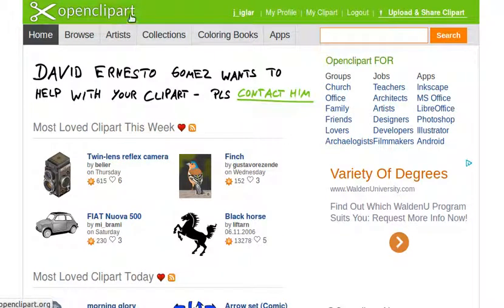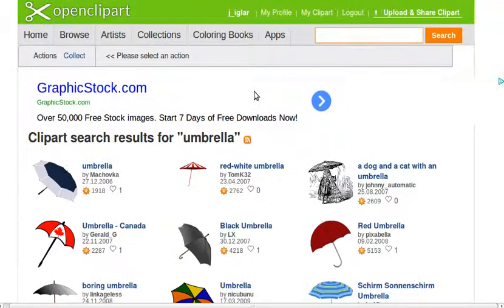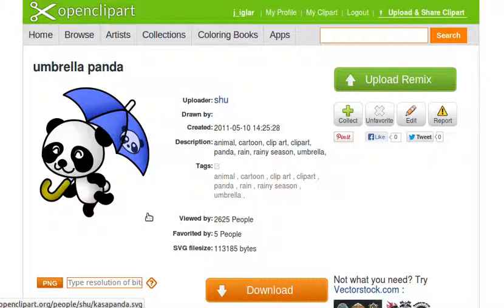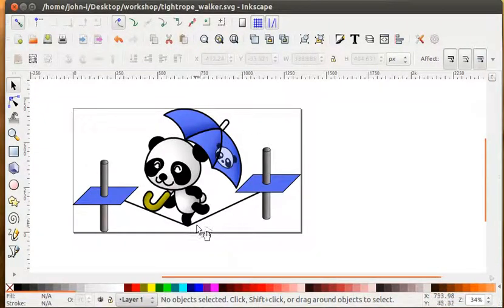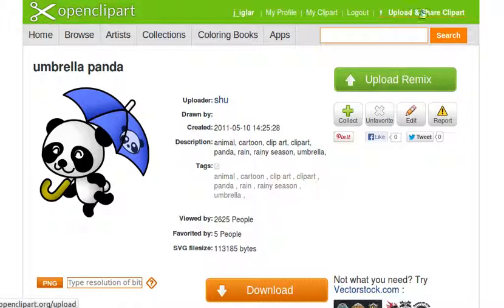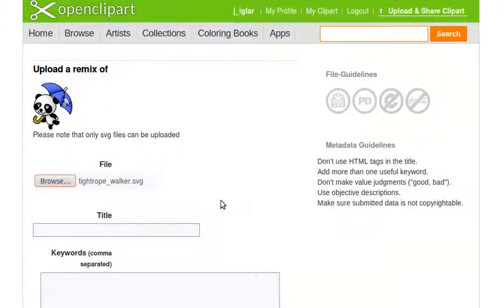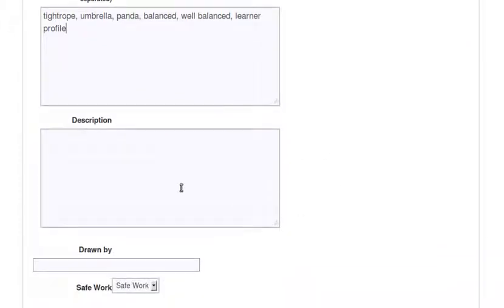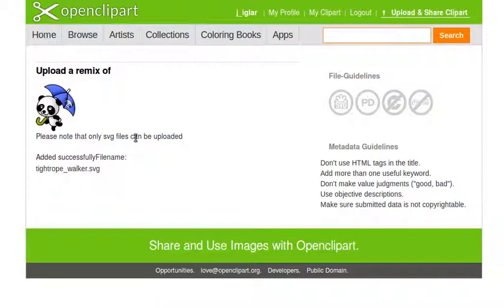Remixing a graphic from OpenClipArt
A screencast showing how to find, download, edit and upload a remix of a graphic on OpenClipArt